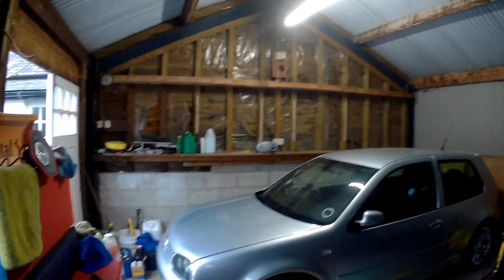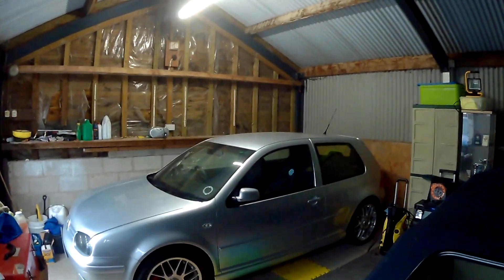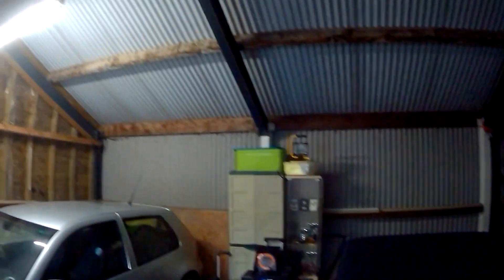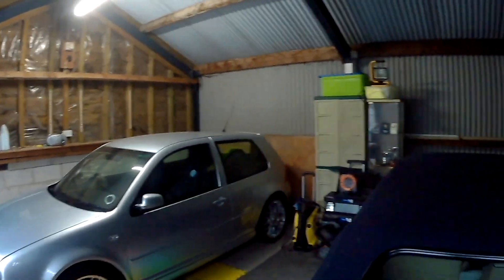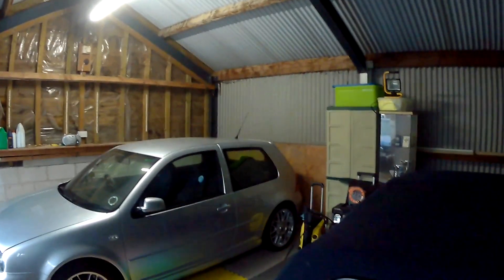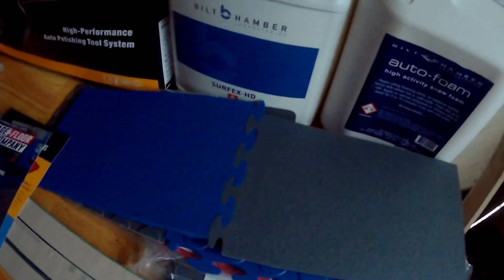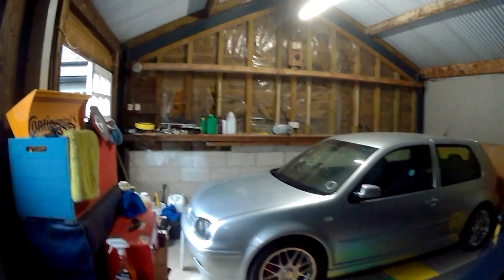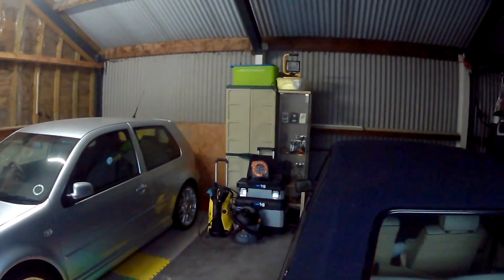Garage Makeover Project Part 1 - a home for the VW Golfs, a detailing studio and a YouTube set!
A quick 'down and dirty' VLOG highlighting the plans for my DIY garage makeover project.

From a barn to a garage, now from a garage to a detailing and YouTube studio set - the project is go! The whole garage makeover will be shown on the channel as it happens.

A quick look around my garage as it is now as I set out to make it a home for my  VW Golfs as well as a YouTube set for The Golf Diaries.

If you have any garage storage and insulation ideas, please do share them in the comments. Thanks all.

Video shot on the incredible Olfi action cam (that doubles as a dash cam!)